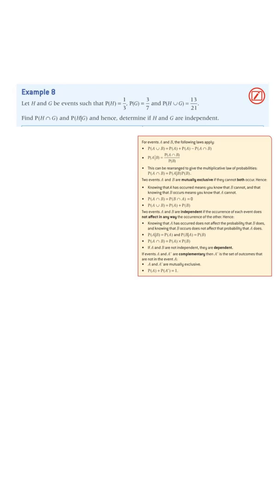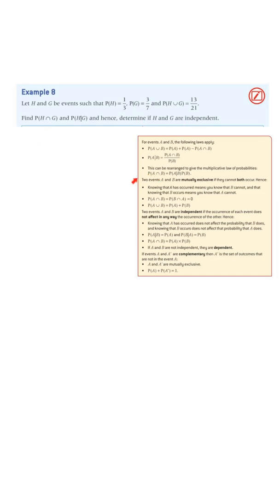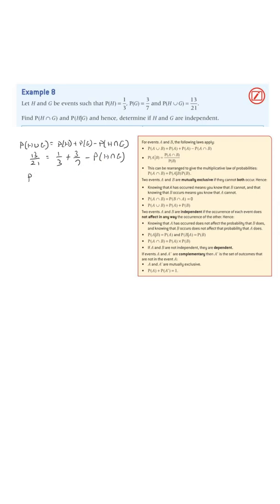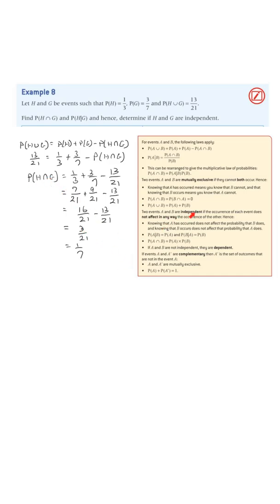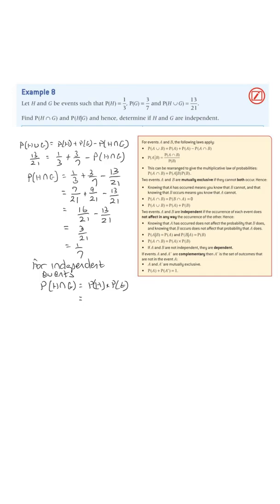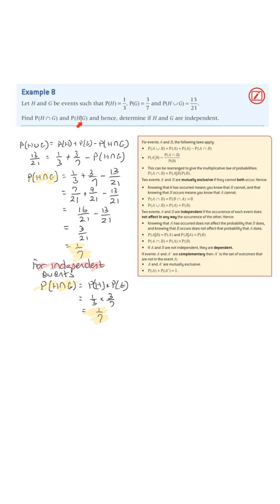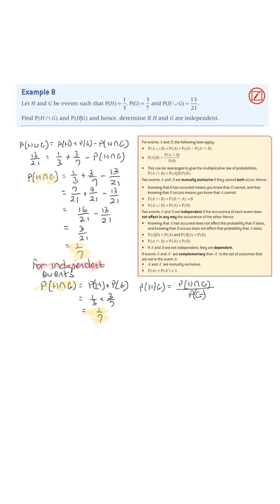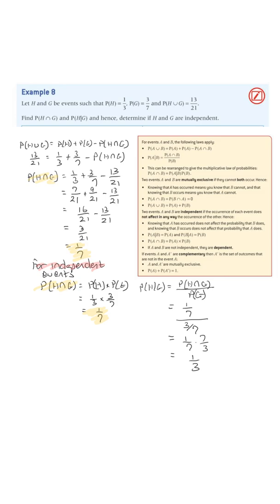Representing combined probabilities with diagrams and formulae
Oxford Mathematics Applications and Interpretation Chapter 5.3 Example 8 p219